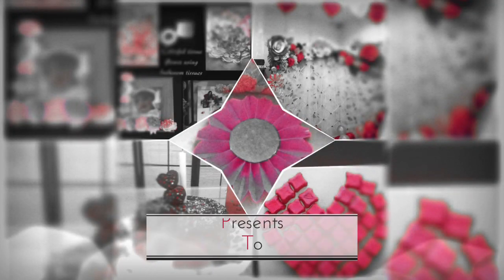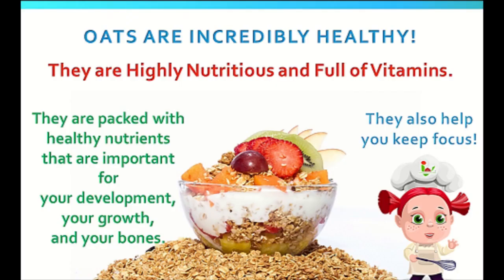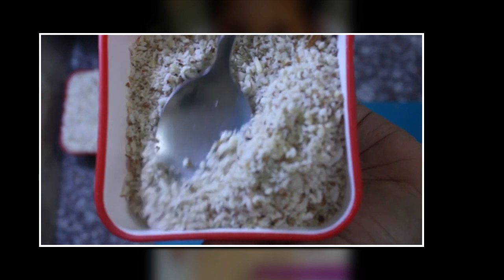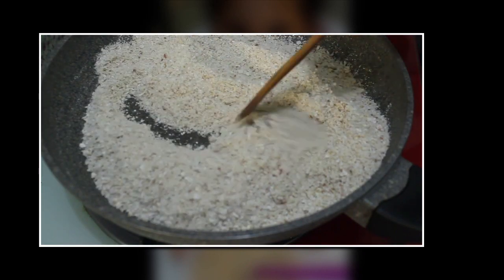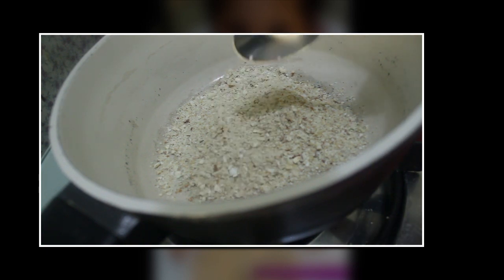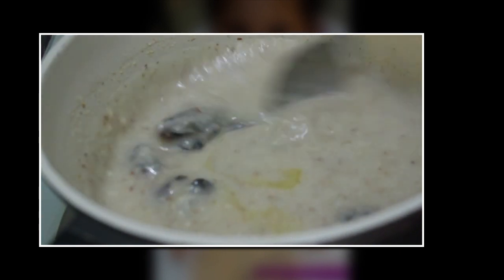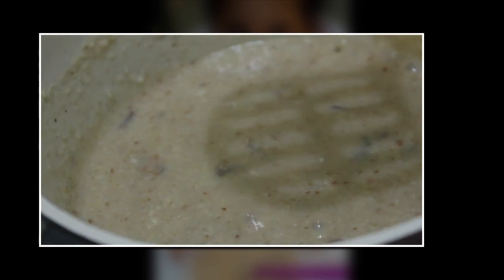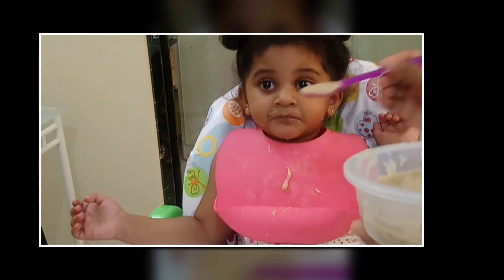TASTY OATS AND ALMOND HEALTH MIX AND PORRIDGE RECIPE FOR TODDLERS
THIS VIDEO IS ALL ABOUT A VERY EASY AND HEALTHY BREAKFAST FOR TODDLERS.  THIS HEALTH MIX CAN STAY IN THE FRIDGE FOR  UPTO 4 WEEKS, SO YOU CAN MAKE IN BULK AND CAN STORE IN THE FRIDGE. MY KID JUST LOVES IT. IT KEEPS HER FULL FOR LONG TIME.  I HOPE YOU LIKE THIS VIDEO.